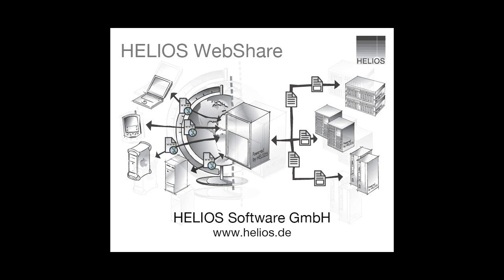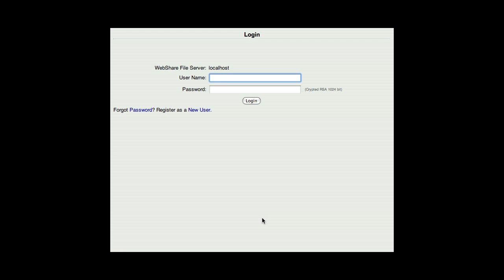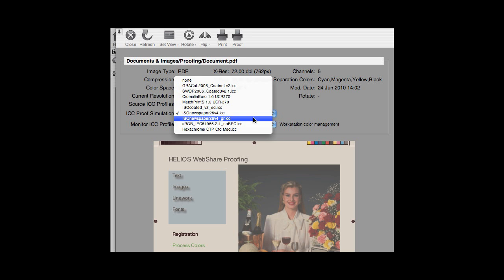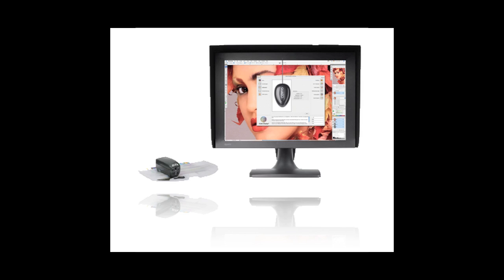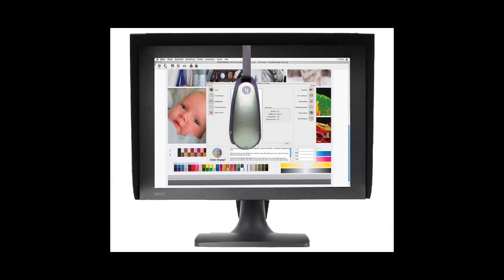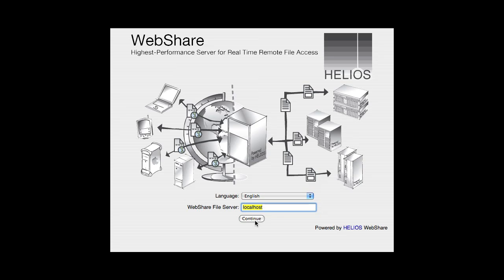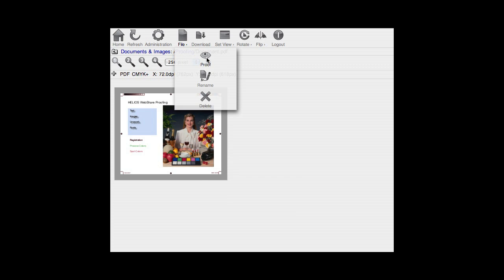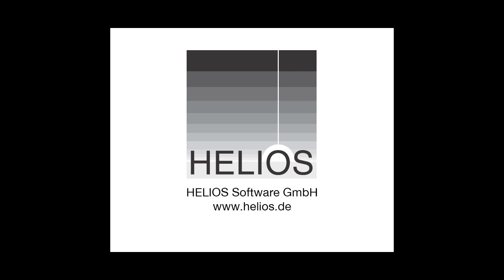WebShare Proofing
Certified Softproof & Annotations for PDF, Images and Office documents via WebShare

HELIOS PrintPreview is a versatile content and color proofing solution offering a certified softproof, hardproof and annotation workflow for documents and images that is easy to use within a web browser, throughout the design, review, and production process.